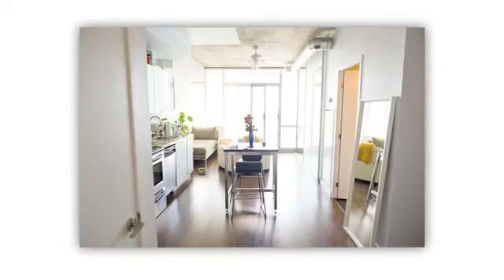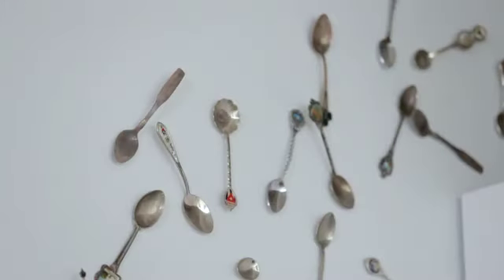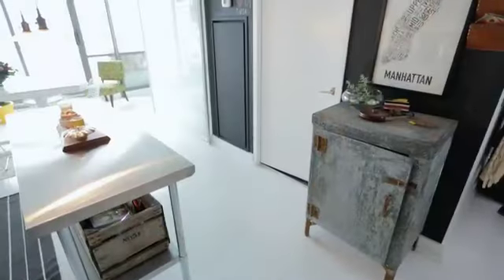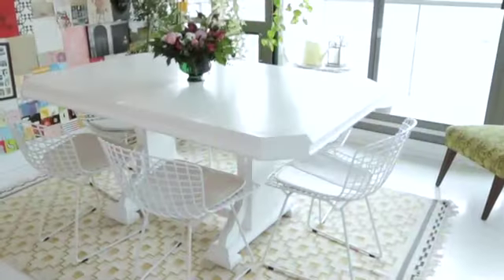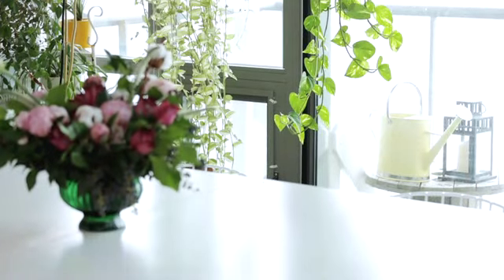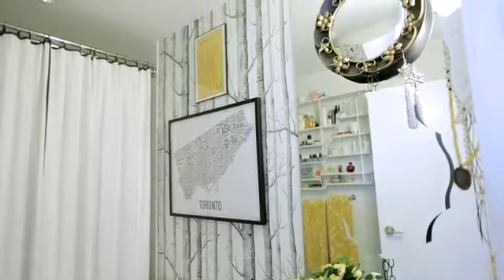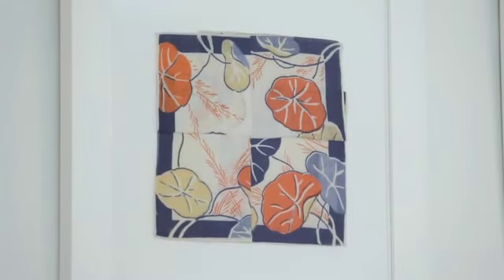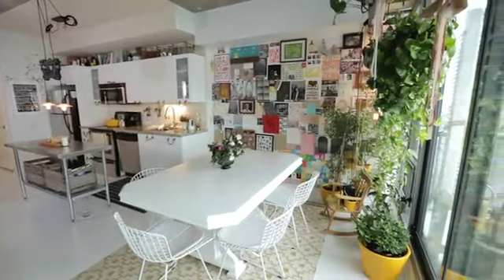Small Yet Cheerful Condo on: House & Home with Tiffany Pratt and Tara McMullen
House and Home come and spot light Tara McMullen's condo re-design by stylist/designer Tiffany Pratt.